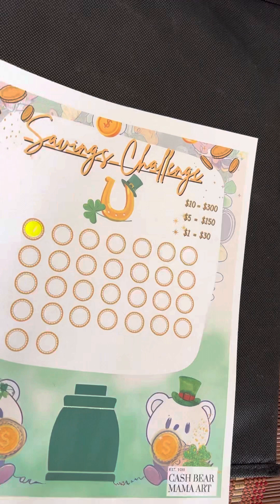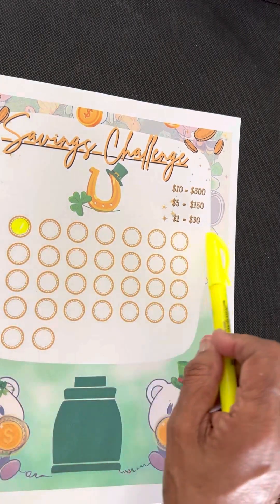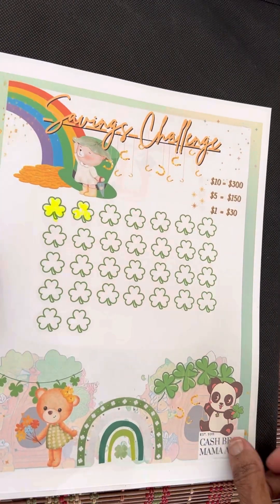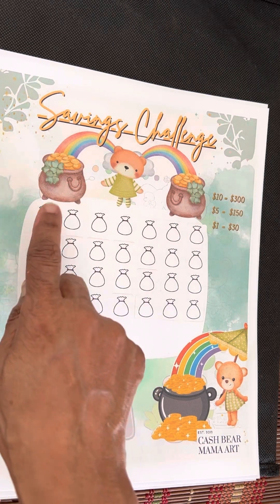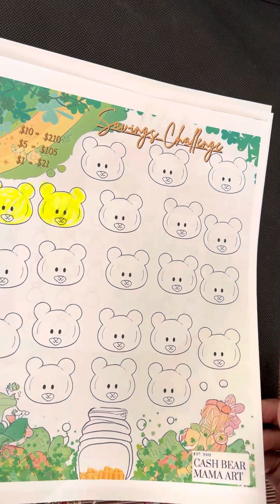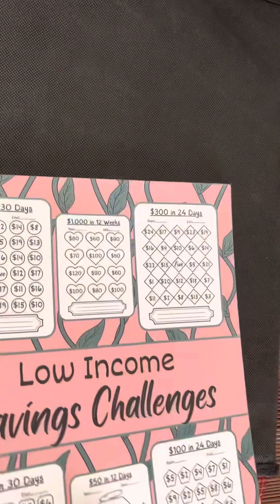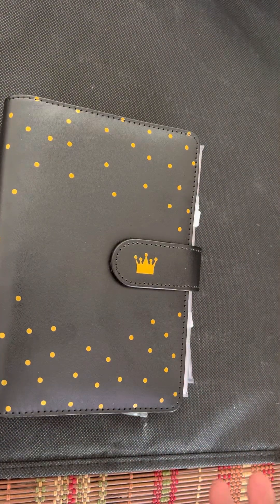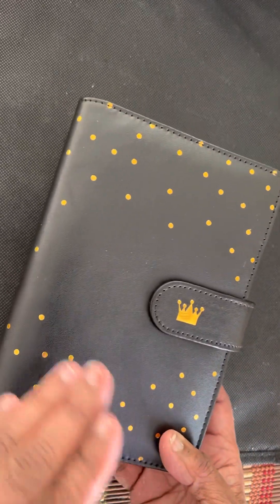1000 Subscribers Giveaway Prizes 💰